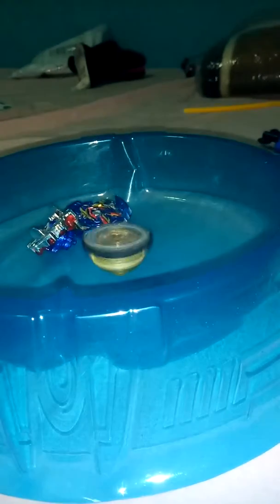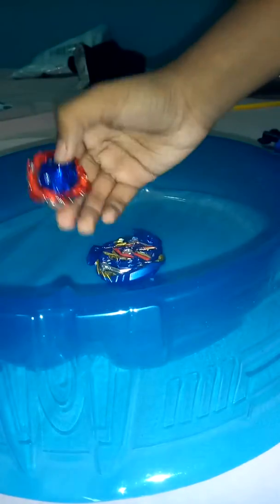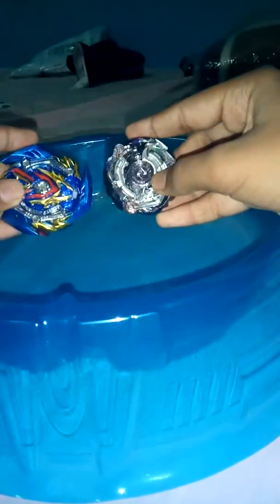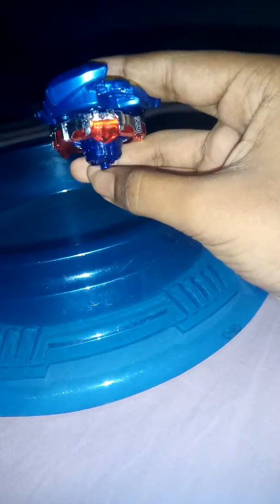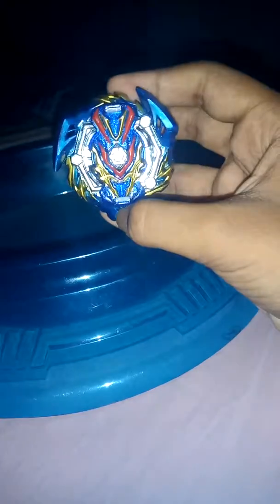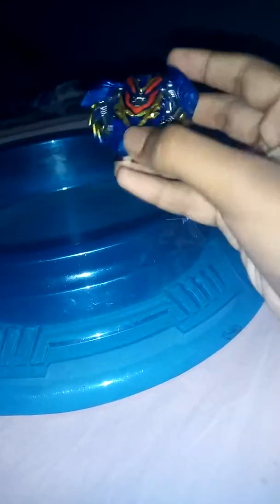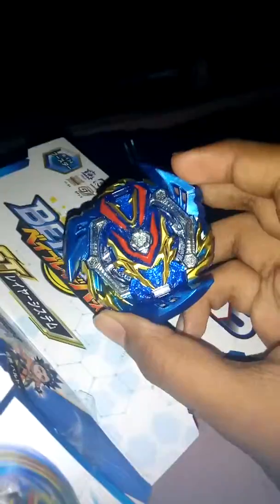Slash Valkyrie unboxing part 2